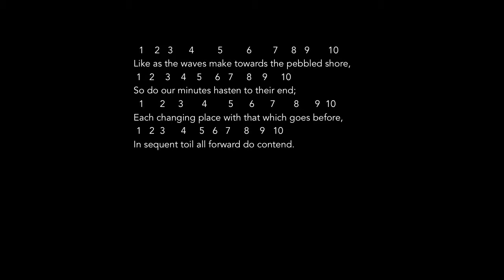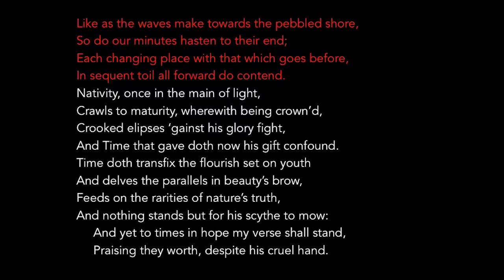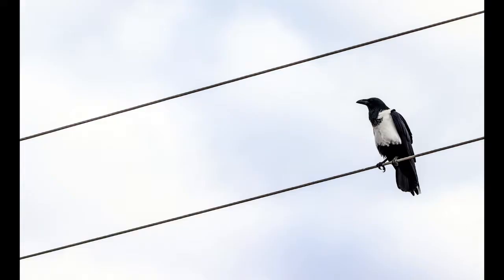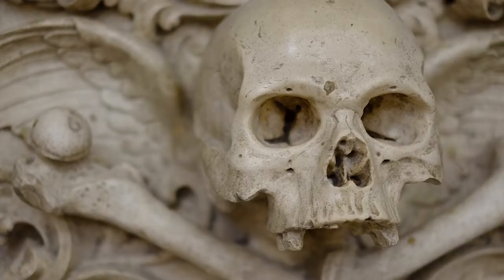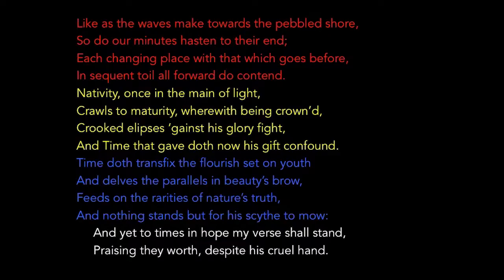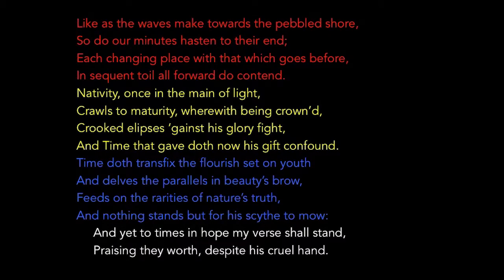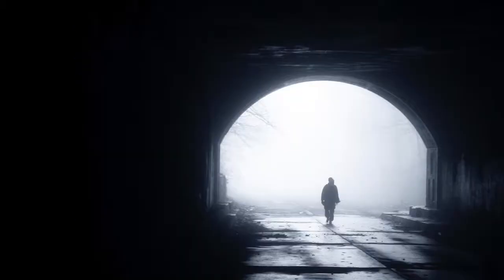Learn English with Poetry (Episode 3, Shakespeare, Sonnet 60)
In this episode we look at one of most famous English writers: William Shakespeare.

For Practical English courses and lessons visit